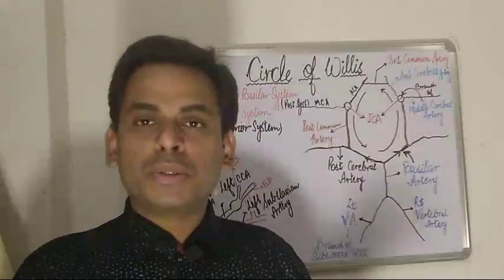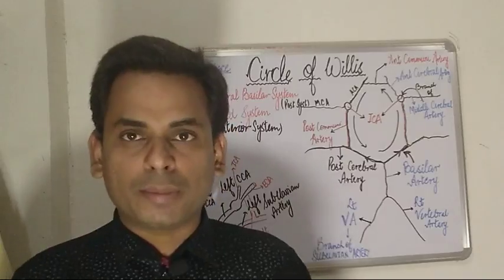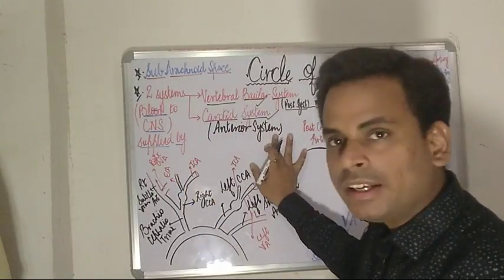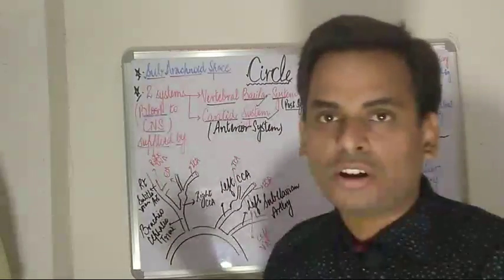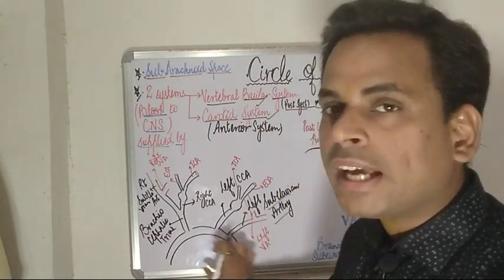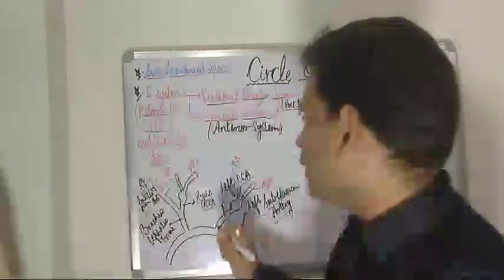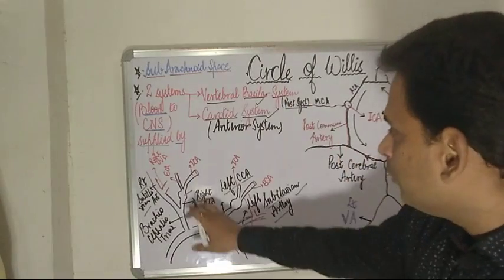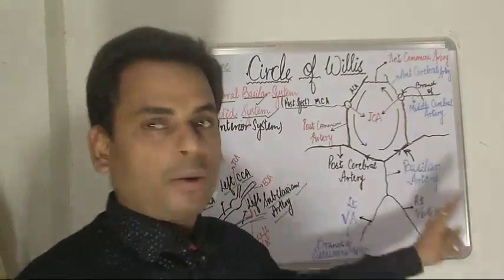Circle Of Willis : Anatomy Simplified Part 1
In this video , I have tried to simply the Blood supply to the brain and Anatomy of " Circle of. Willis " have been explained with the help of Schematic diagram .